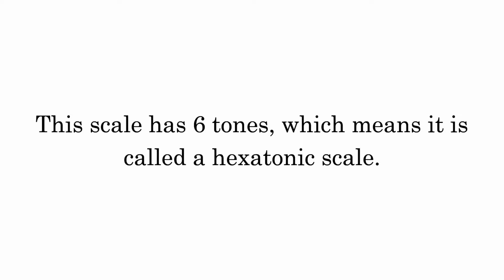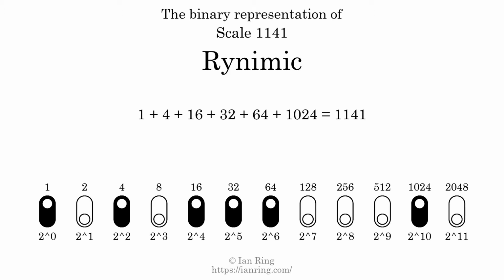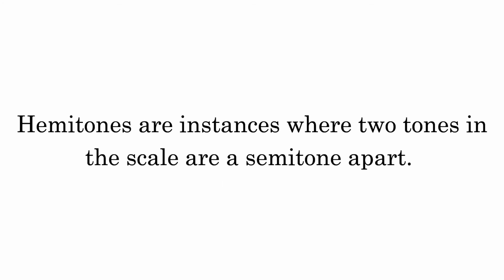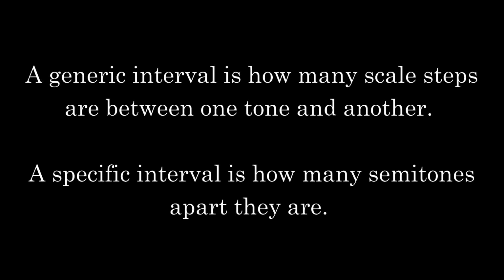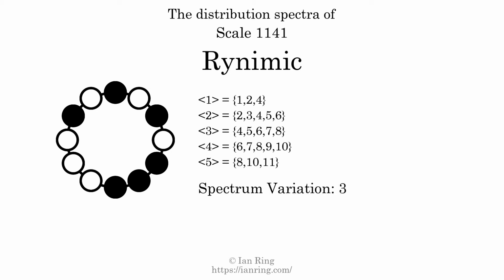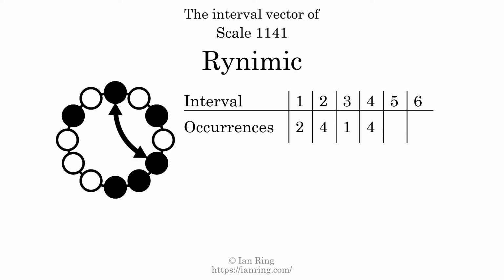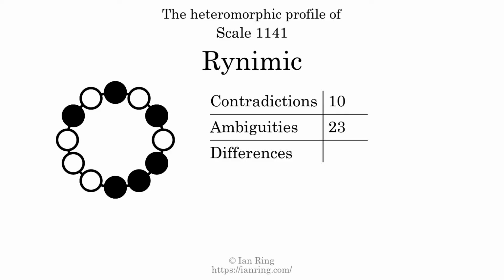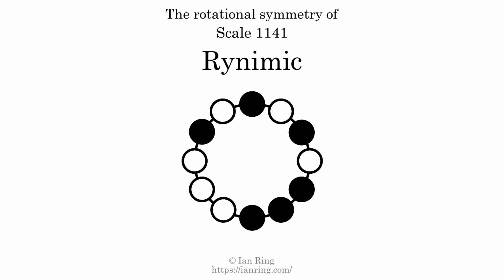Scale 1141: Rynimic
More than you will ever need to know about Scale 1141, a hexatonic scale also known as "Rynimic". Part of an enormous series of scale analysis videos by The Exciting Universe Of Music Theory.